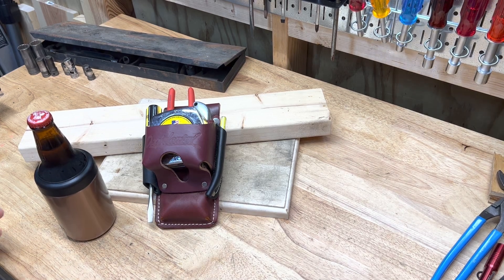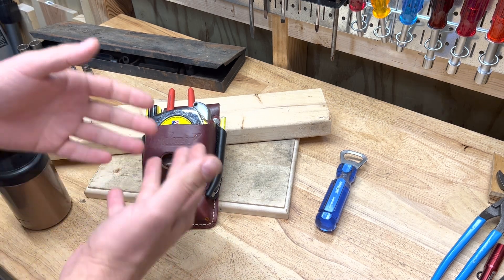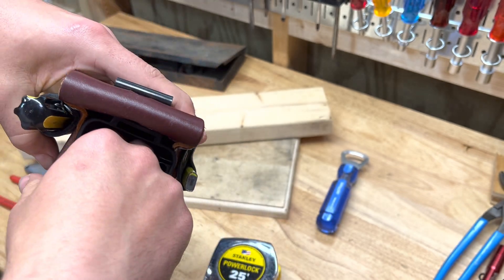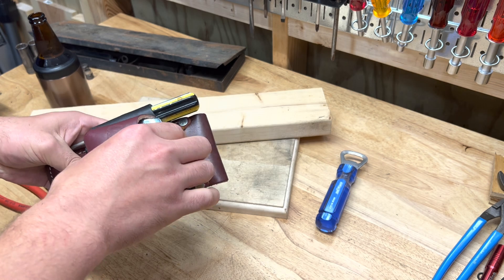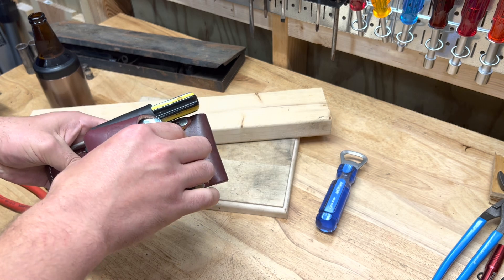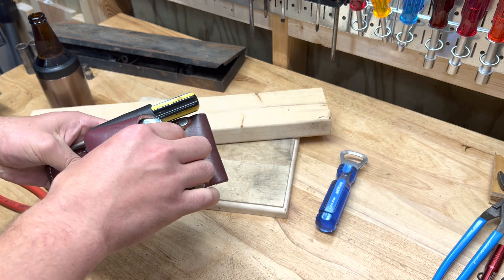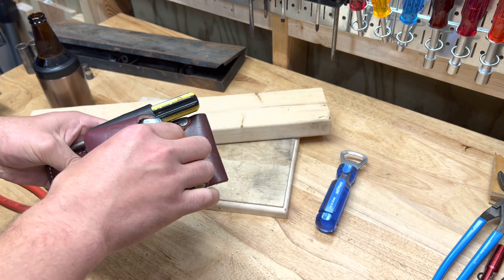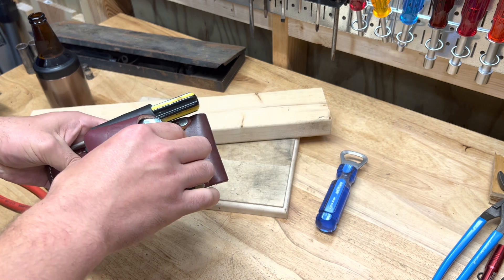Occidental Leather 4 in 1 tool pouch review! It’s a winner!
This tool pouch is sweet to keep your tape, pencil, knife, and pliers in for DIY projects. It keeps it all in one place and holds it tight.